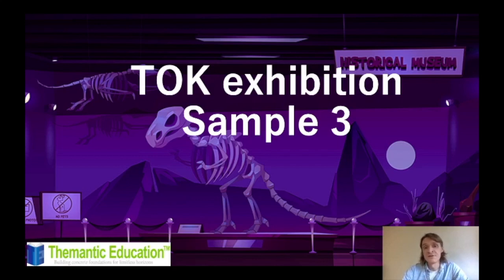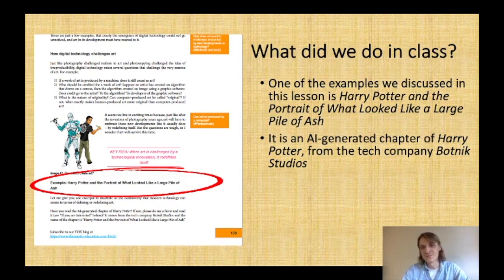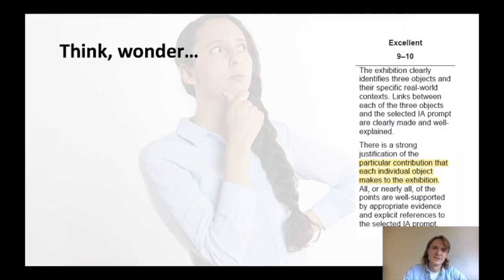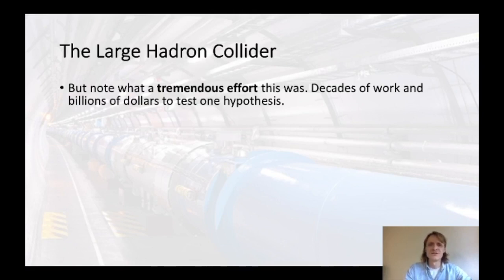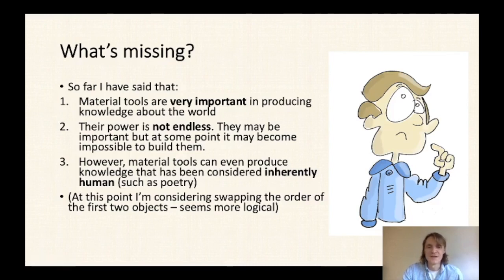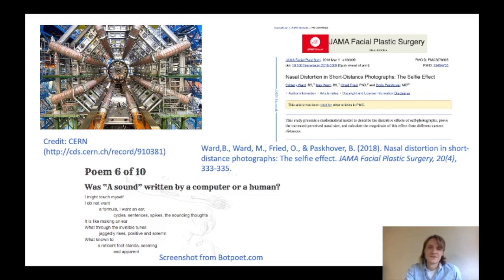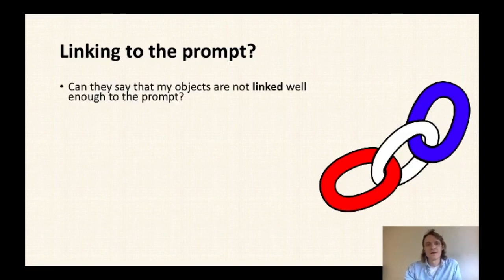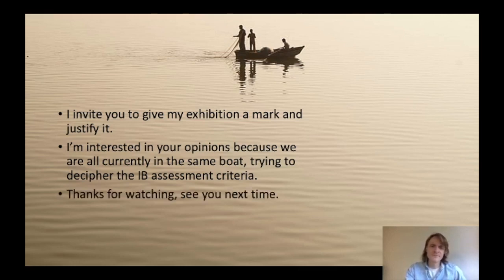IB TOK Exhibition Example #3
Need help getting started with your TOK exhibition? Wondering what you have to do and how it's assessed? In this video, Alexey takes you step-by-step through an example exhibition he's created.

In this third sample he tries a different approach: taking an interesting lesson and using it as an inspiration for choosing an object, then linking the object to the prompt and adding two other objects.

Follow the train of thought in this video to understand how to approach your TOK exhibition from the practical point of view - where to start, how to look for objects, how to tell if the objects and links are good enough.

THEM ED'S IB TOK RESOURCES